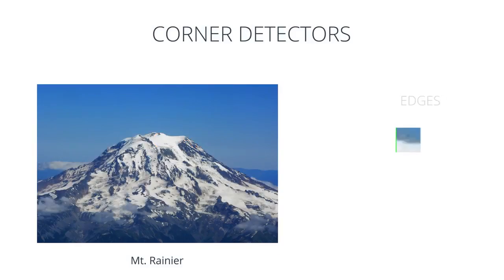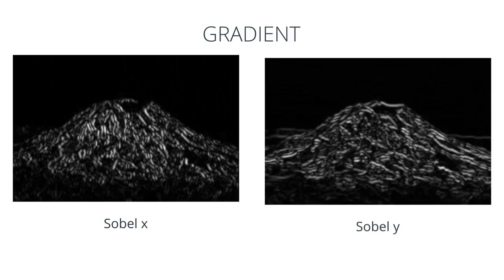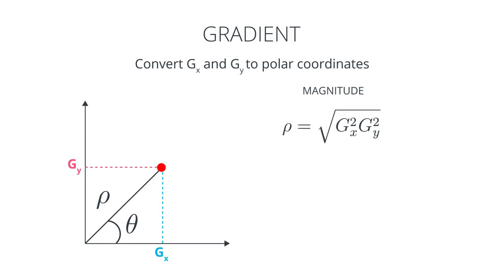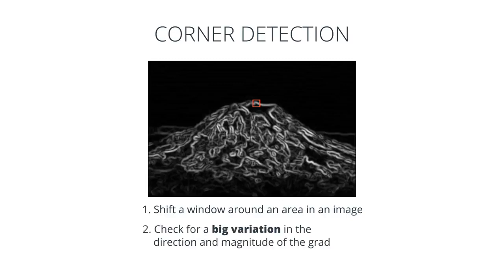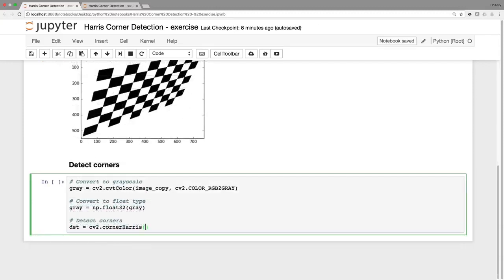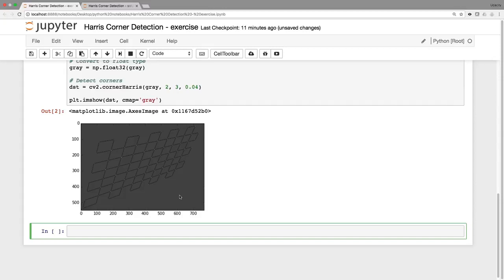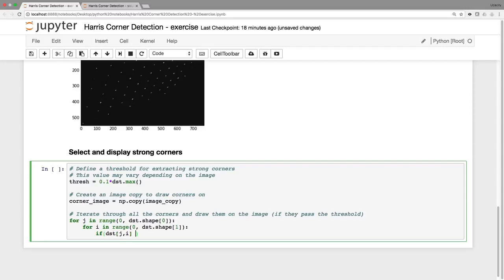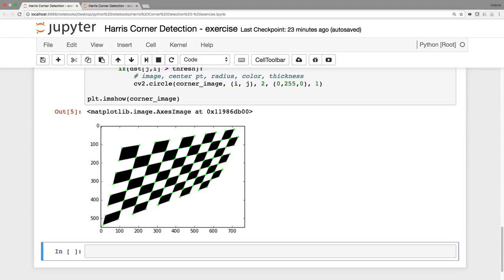Lesson 4 computer vision(4)